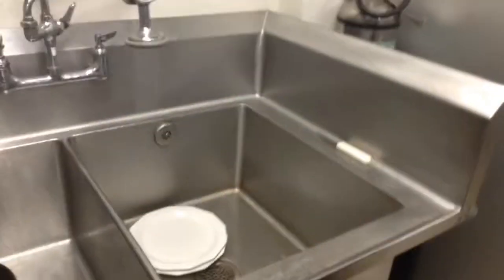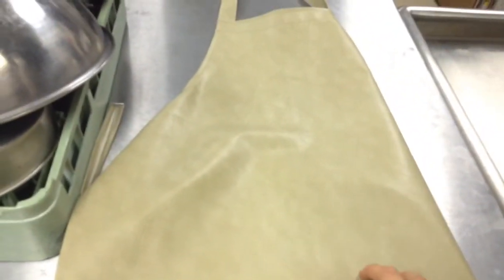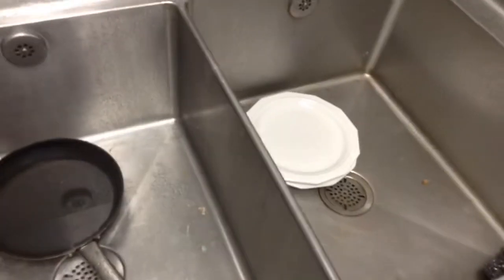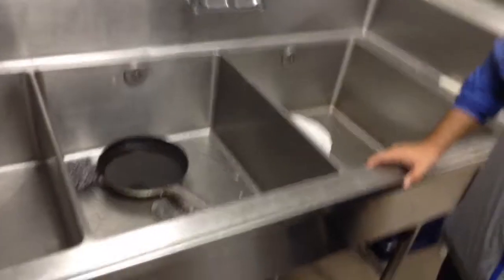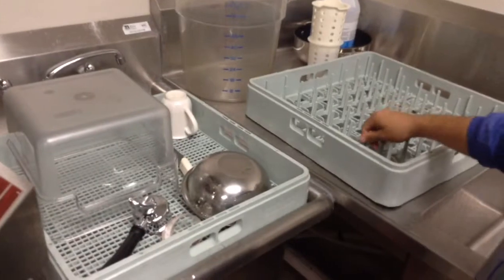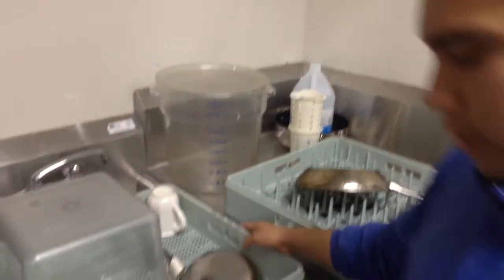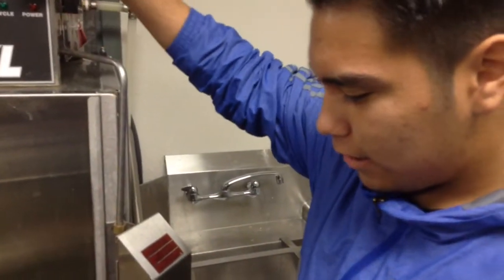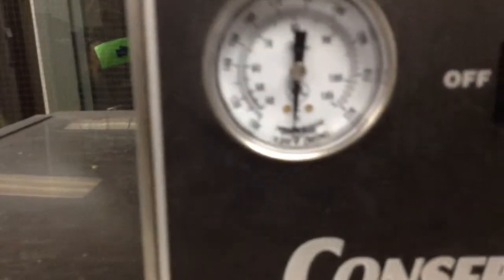Sanitation with Industrial Dishwasher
Features and how to use an industrial dishwasher and three compartment sink.